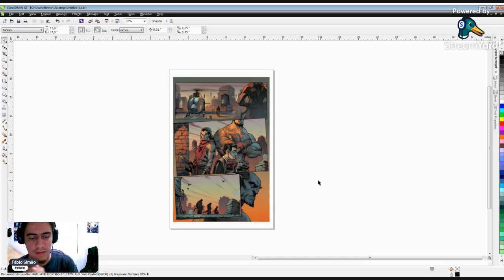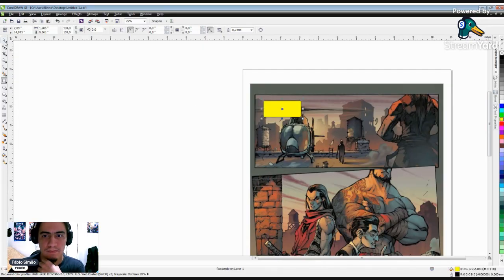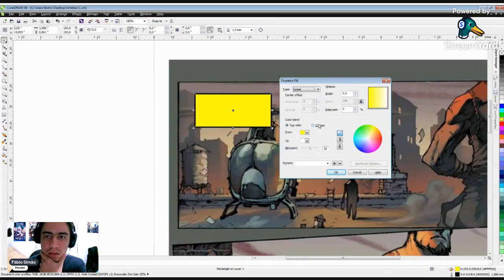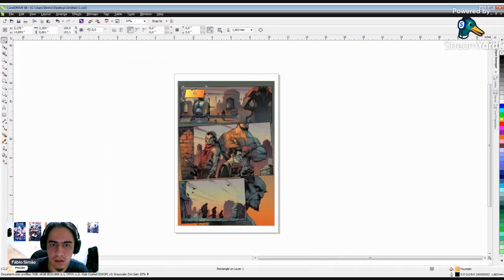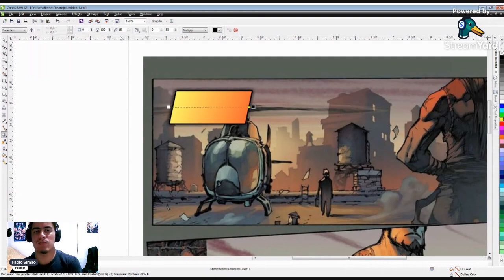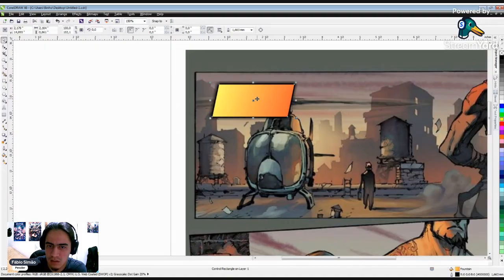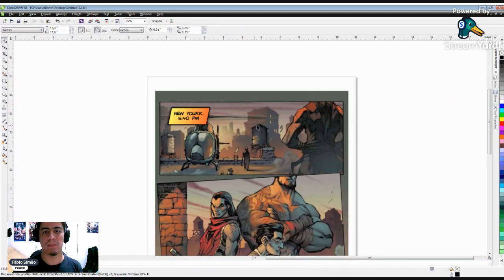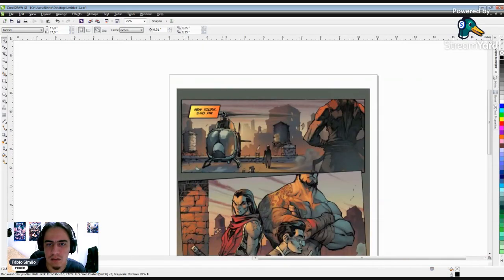HOW TO DO COMIC BOOK BALLOONS - PART 1 - COREL DRAW TUTORIAL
PLEASE WATCH IN 1.5 SPEED
This is a 4-part simple tutorial on creating comic-book balloons and lettering. The concepts and processes can be used with any software; the tools will be different, but you can always adapt to your workflow.
Hope you enjoy it! Thank you very much for watching!